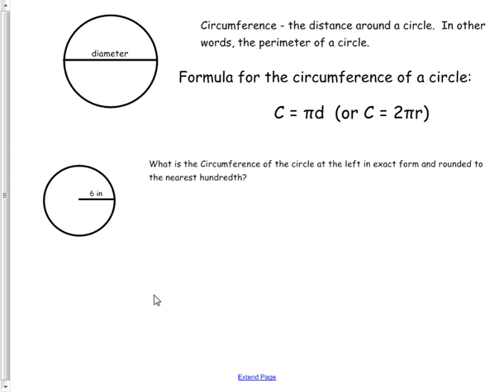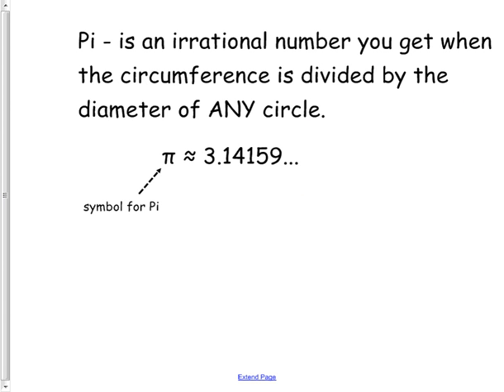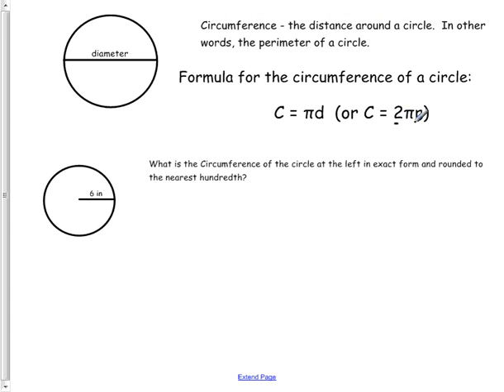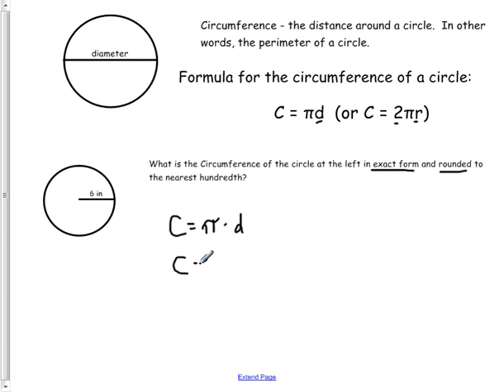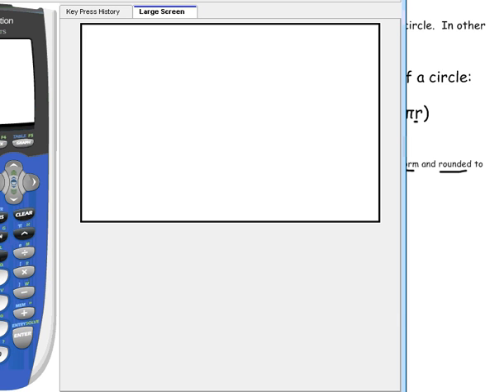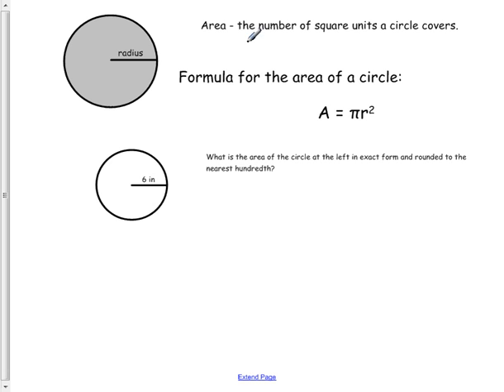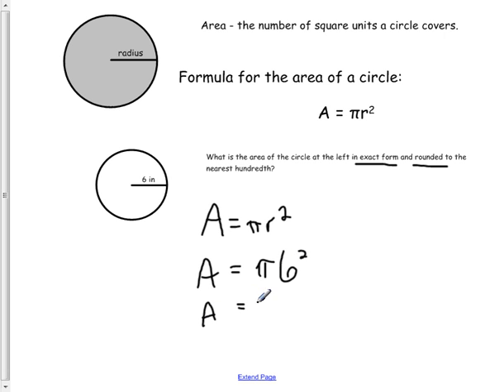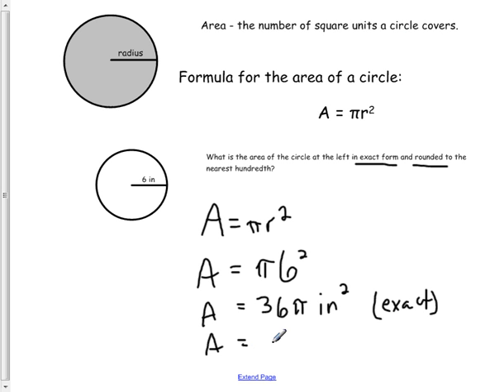Circumference and Area of a Circle (5.3)